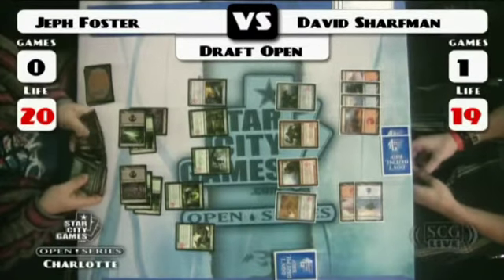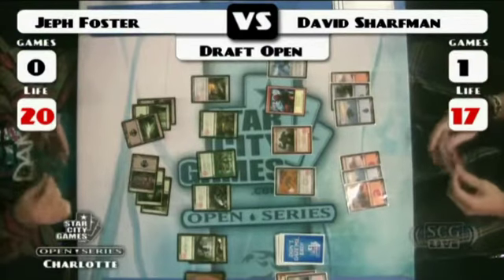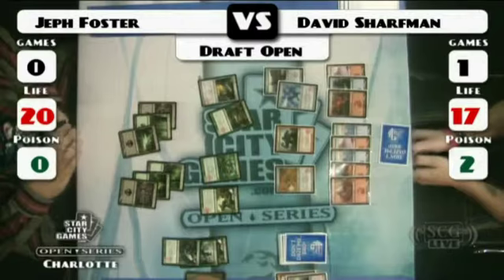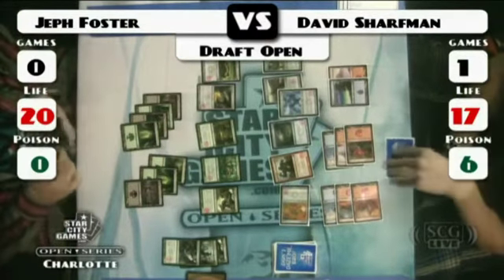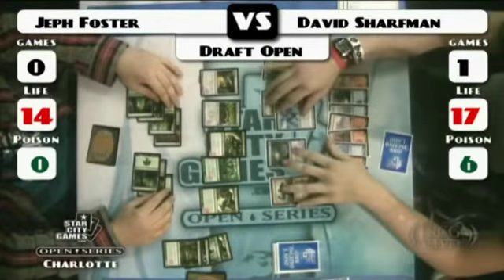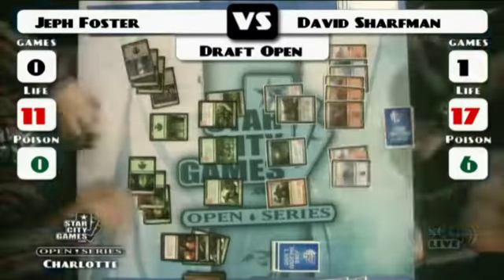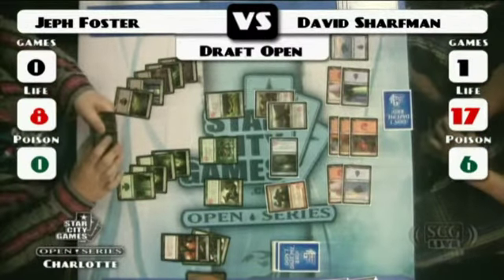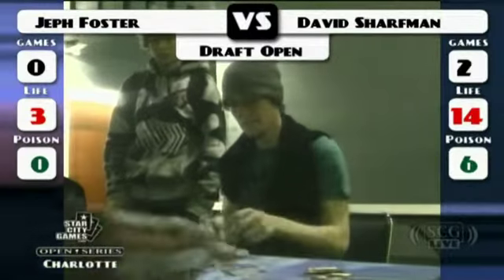SCGNC - 2011 - DraftOpen - Jeph Foster vs David Sharfman